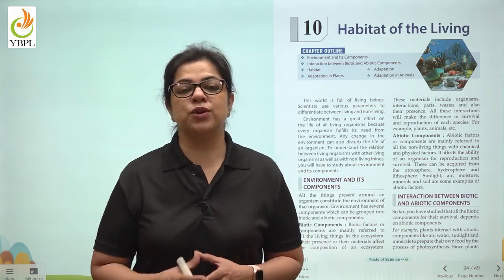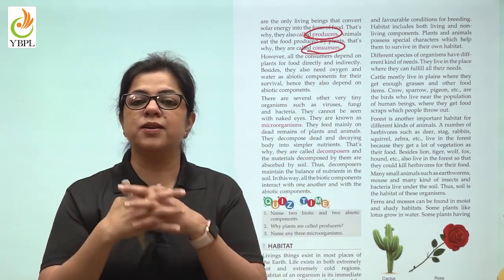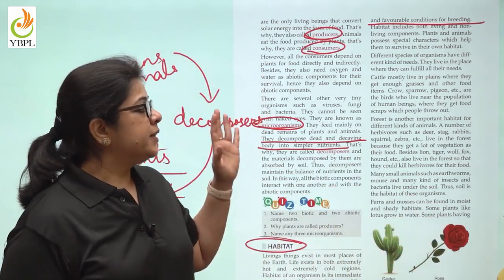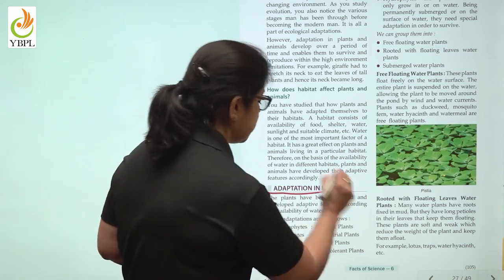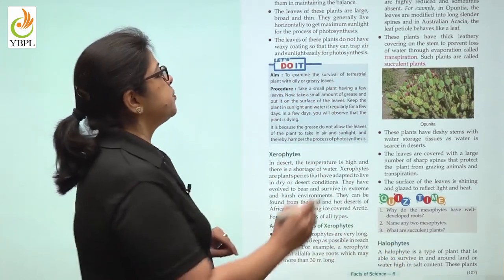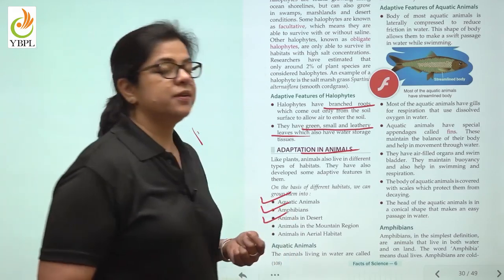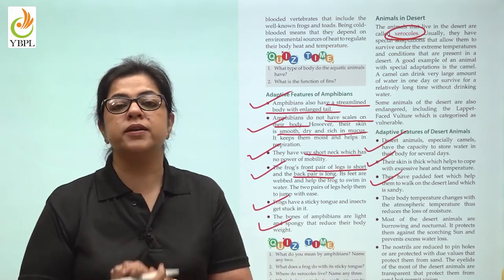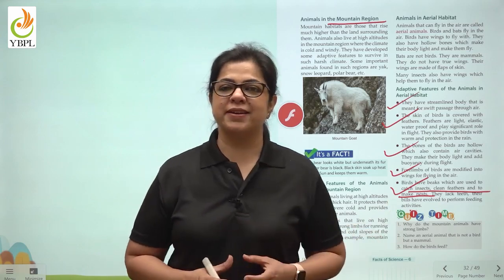Fact of Science Class 6 Ch 10